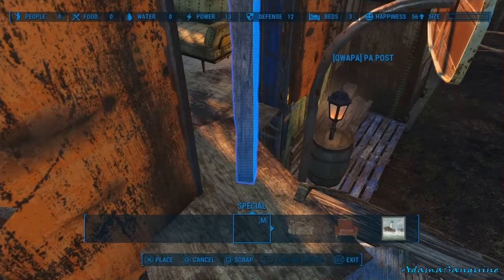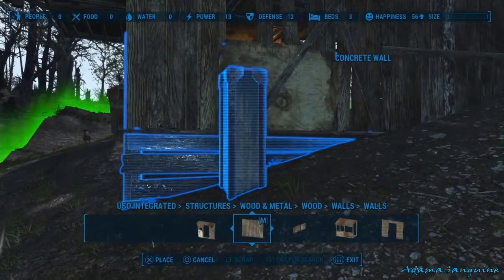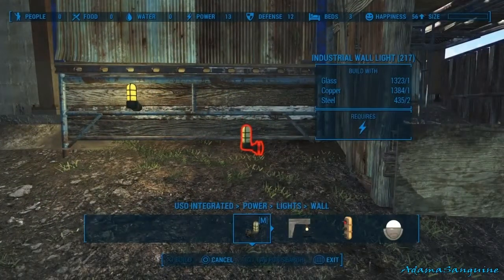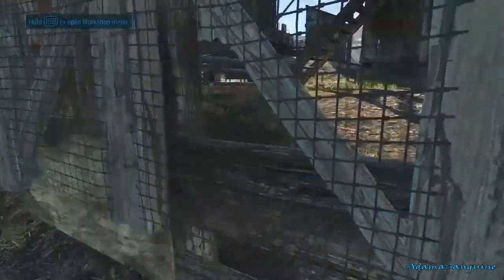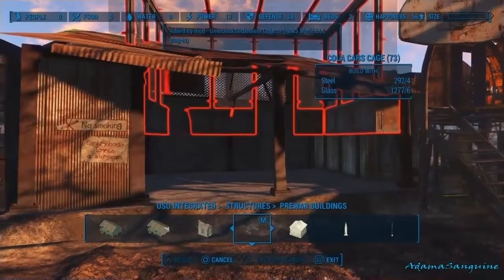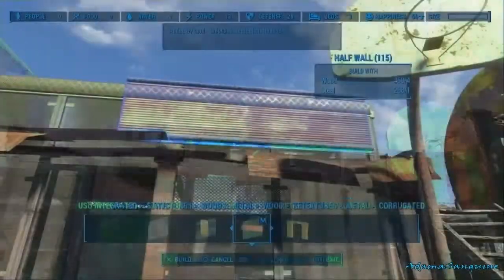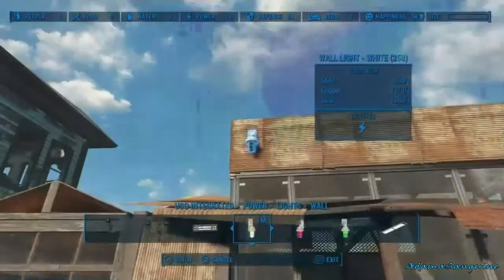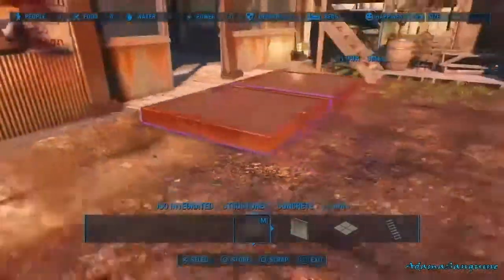[Fallout4] Let's Build A Security Wall and Gun Store | Qwapa Tips & Tricks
This was originally 2 separate videos. I felt uncomfortable about uploading the original video because God forbid I really do care about what you guys and gals think of me.

So I made a whole new video to combine with the Spalding's Weapons and Tac video.

[Intro] Dire Streets britpop [Mid Tracks]

Depeche Vogue

and

Bei mir so scheen

[Outro] I Remember

I'm Available on Twitter @AdamaSanguine